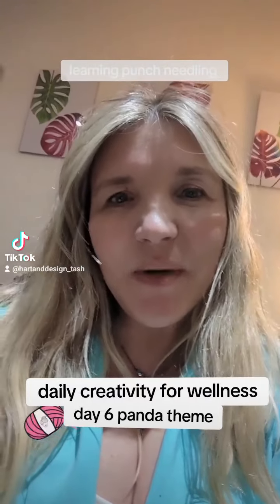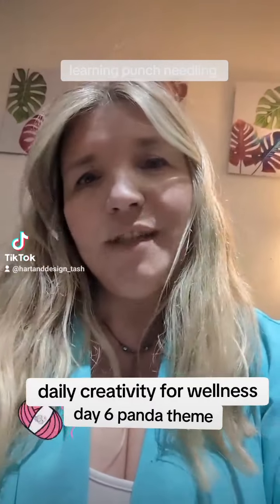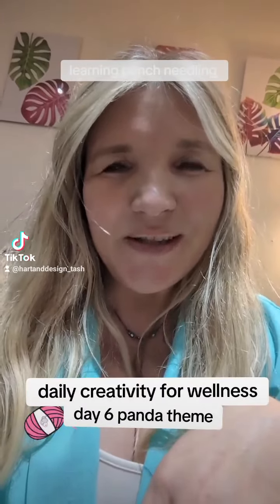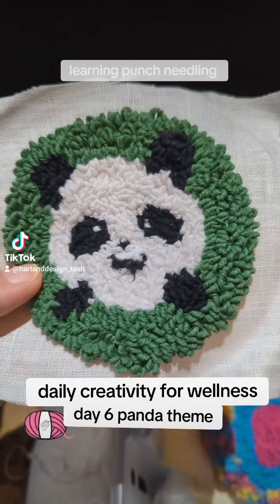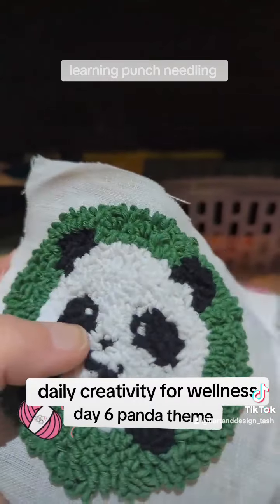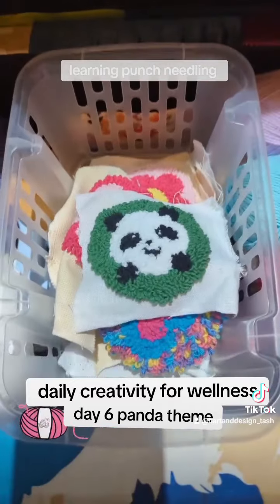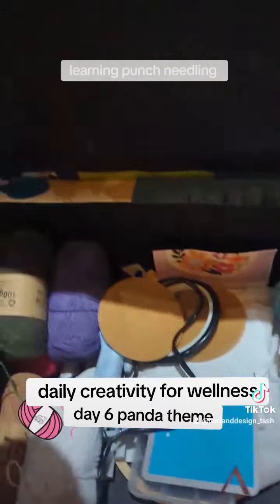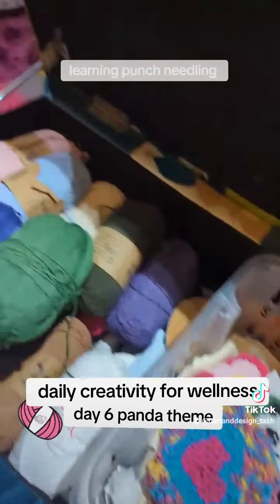Punch needle coaster - panda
*free traceables can be found on my website for some tutorials
*colouring pages to download are also on my website.
*Learn to draw sheets are available on my website to download
*books and kits also available too

★★★★ Unleash Your Inner Picasso!** ★★★★
In my 🎨creative demo's and painting tutorials I hope to inspire a joy of all things creative.Whether you're a seasoned artist or a beginner taking your first strokes, our videos are designed to inspire, educate, and bring out the artist/maker within you😀.

Paint colour names if acrylic video:
Medium yellow - Cadmium yellow medium
Lemon yellow - hansa lemon yellow
Scarlet red - Cadmium red medium
Magenta - Quinacridone Magenta
Cyan Blue - Phalo blue
Ultramarie blue - Ultramarine blue
Titanium White - Titanium white
Carbon Black - Mars Black

JOIN US ! It takes just seconds to fill in your email, and you will get access to any monthly freebies/giveaways/discounts plus all news on the latest videos and products!

JOIN US in our Facebook group, it is very new but please do help our community grow! If you paint from our tutorial or painting kits. Please do share it. I intend it to be a safe positive family feel space!

How you can help me continue free you tube tutorials if you wish too (no pressure!)
1. Sign up to join our list for a monthly newsletter – see above
3. Download a freebie (see above) and when you do sign up for the newsletter.
4. Click on the three dots under my video and donate using the $ thanks button
5. Here is my amazon Wishlist if you wish to donate via an actual physical item, this is so that I can continue to build resources for a wider range of videos.
6. Once membership is up and running, please consider joining and becoming a valued member.